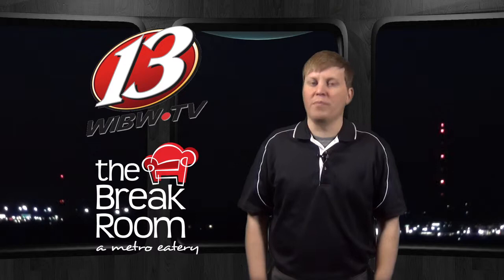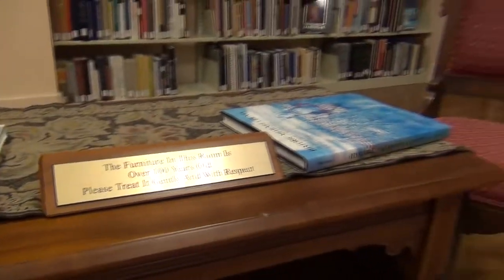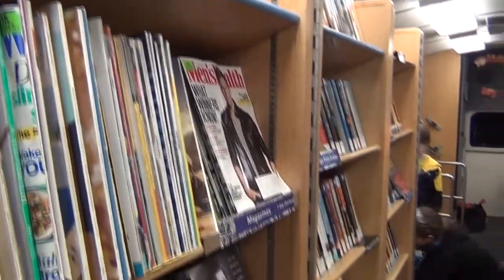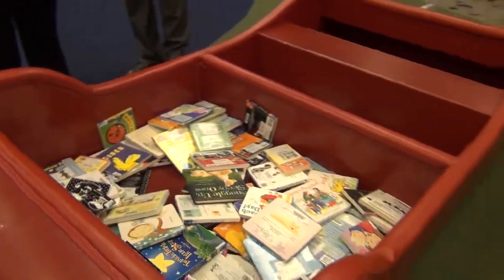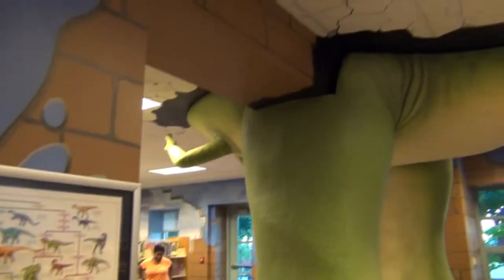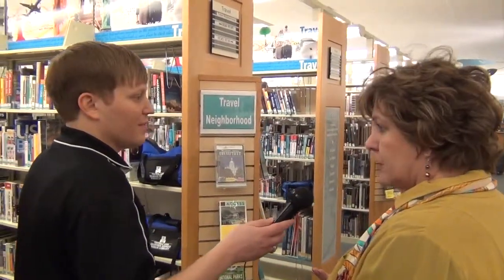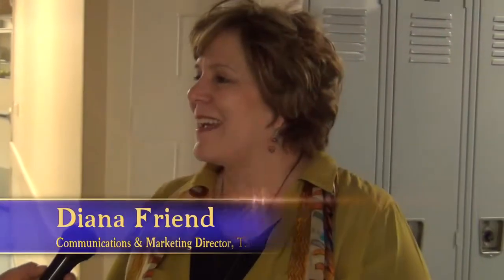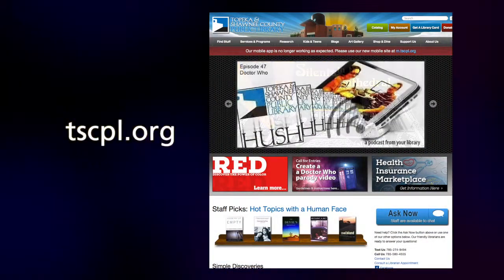Talk About Topeka - E077 - FULL - Library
Talk About Topeka takes you on a tour of the Topeka & Shawnee County Public Library. Diana Friend takes Chris on a behind the scenes tour. And then, our exclusive interview with library CEO Gina Millsap.